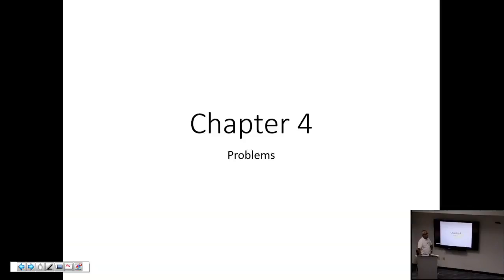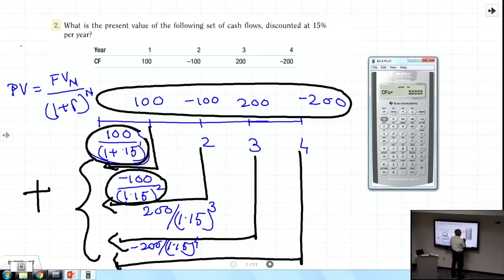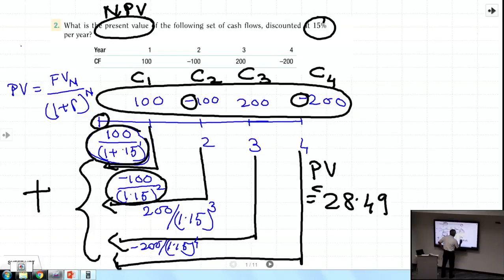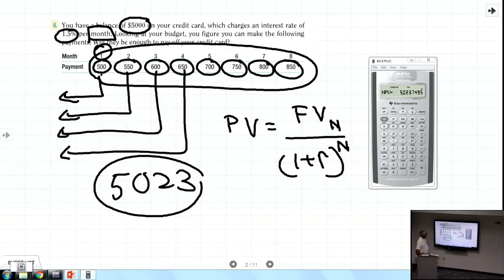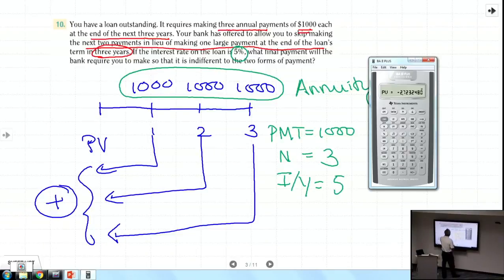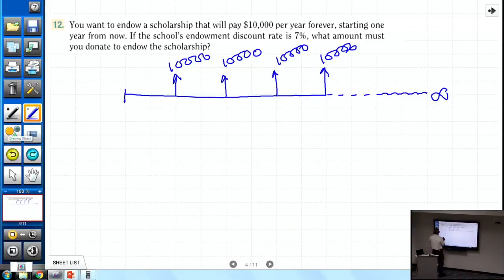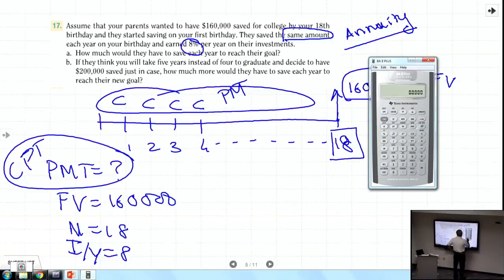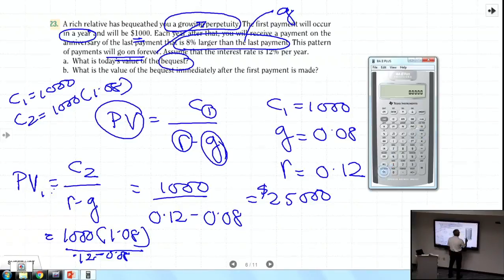FIN6407: Chap 4